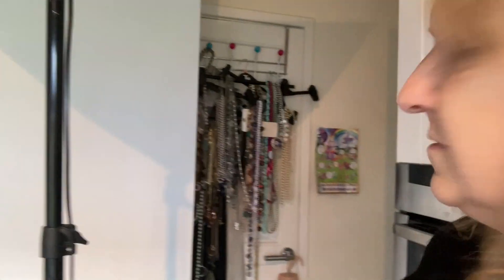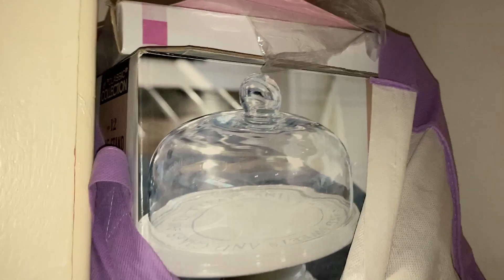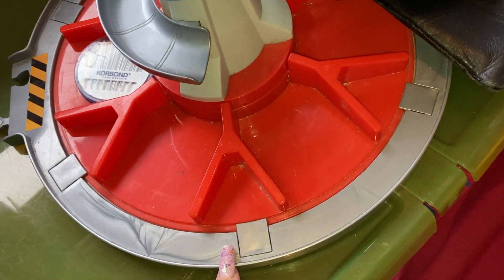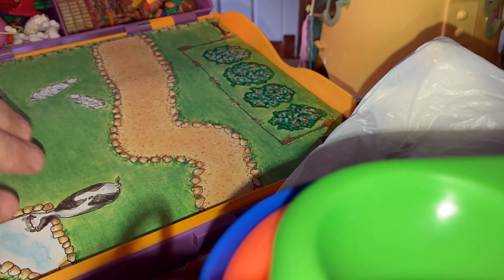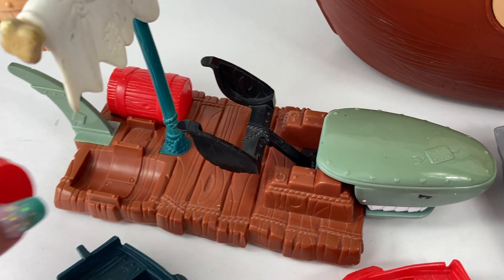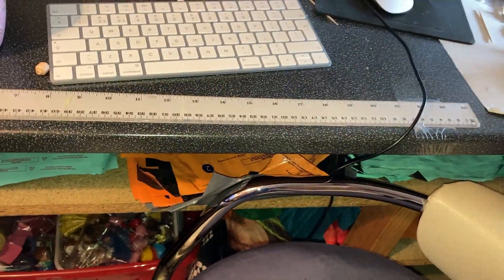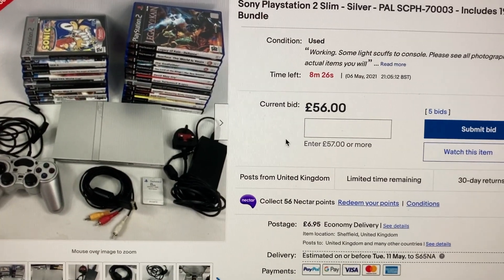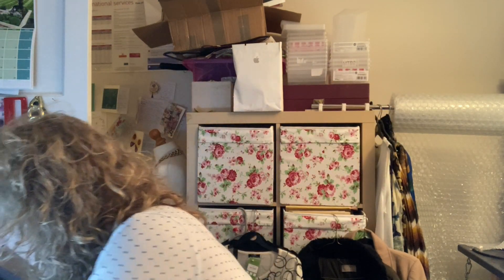EbayReseller Vlog 03/05/21 Busy at last ...listing old stock!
I can't tell you how much I'm actually enjoying being back in the swing of this ebay reselling lark!
Thanks for joining me for another fun packed few days lol  Well it was fun for me playing with more toys and listing things I've been avoiding.

EBAY STORE

THINGS I USE IN MY EBAY OFFICE
Thank you if you use any of these Associate Links- I get a very small commission to help with the channel, you pay the same price as if you went direct to the listing on Amazon.

SELFIE RING LIGHT

MOBILE PHONE MACRO WIDE ANGLE LENS WITH LIGHT:

WIDE TAPE DESK DISPENSER

DYMO 4XL - 6” X 4” LABELS

DYMO 450 TWIN TURBO

LARGE LETTER POSTAGE GUIDE

24” DESK RULER

GARMENT CLOTHING BAGS 12” X 16”
WITH WARNING - SUITS AMAZON FBA

GARMENT BAGS 10” X 12”

SHIRT PACKAGING CARDS

PLASTIC BAGS FOR LARGE TOYS STORAGE

CARDBOARD PICTURE FRAME CORNERS

JEWELLERS 30X LOUPE

40X LOUPE WITH LED LIGHTS

SMALL UV LIGHT

MAGNET KEYRING

BAR KEEPERS FRIEND CLEANING POWDER

SILVER JEWELLERY DIP

PHILIPS FABRIC SHAVER-DEBOBBLER

VIBAC - STRONG BROWN TAPE